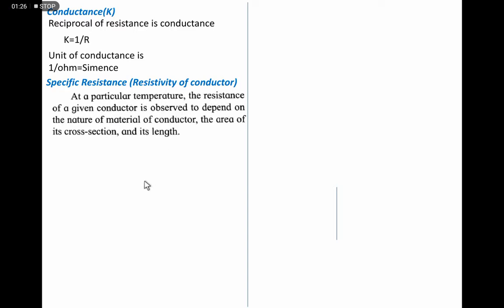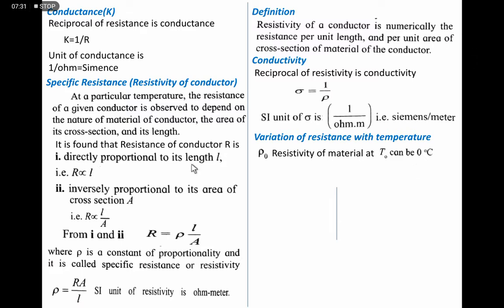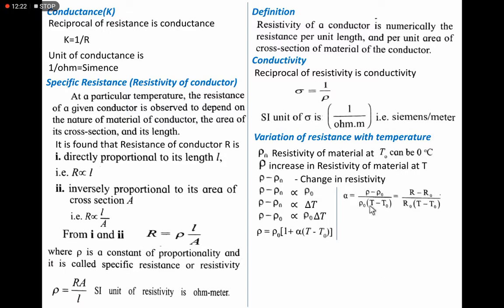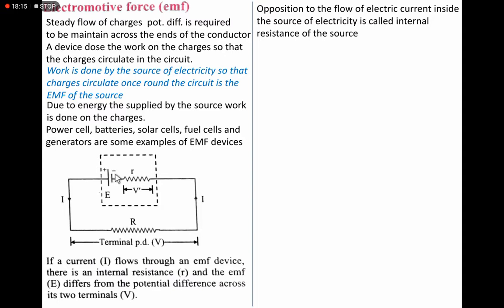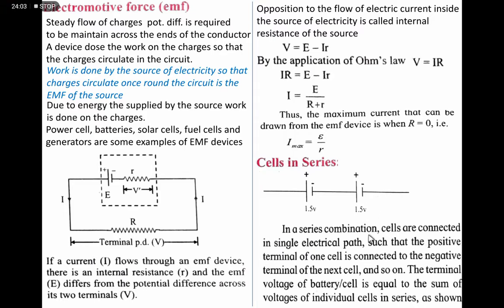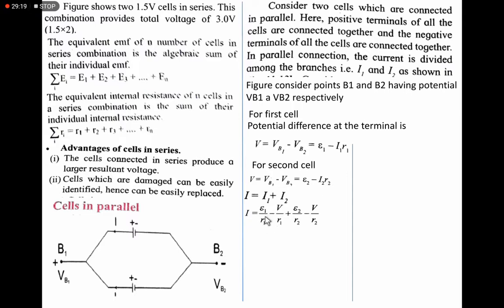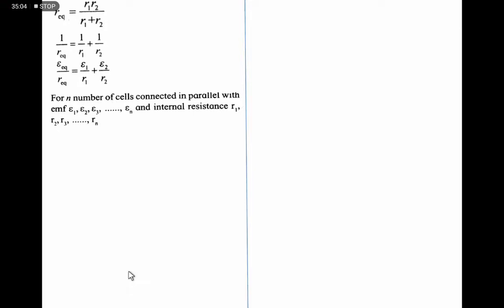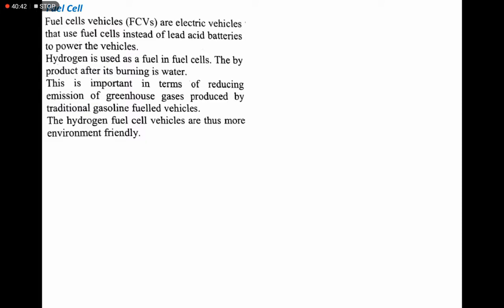electric current through conductor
specific resistance cells in series and parallel